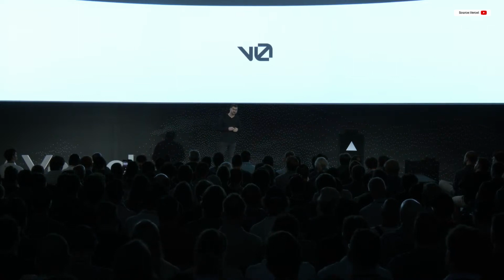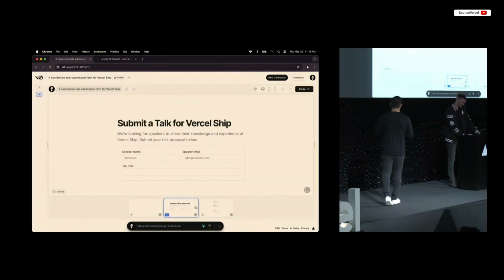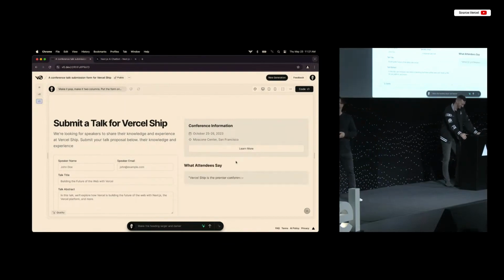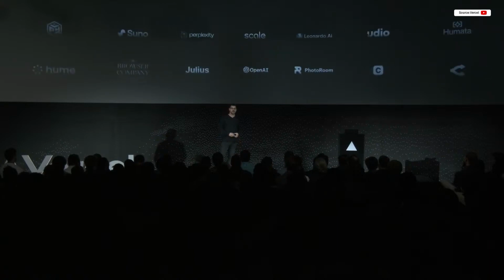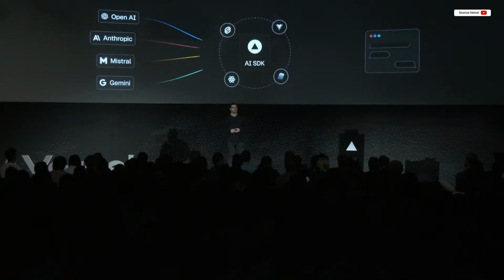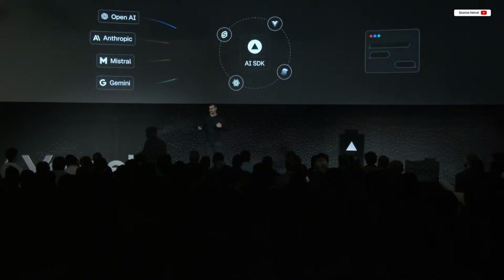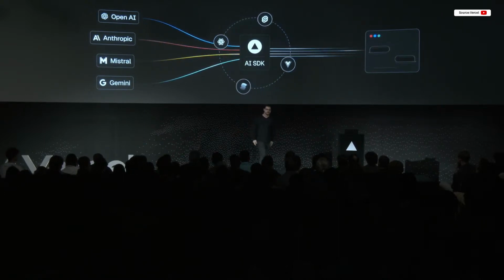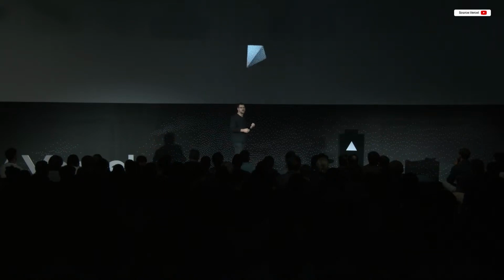Introducing V0, Vercel AI SDK by Jared Palmer VP of AI at Vercel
Welcome to Rapid Tech Recaps! In this video, we bring you the most important highlights from Vercel Ship 2024. Get a quick, concise summary of all the key announcements and updates without spending hours watching the full keynote.

From exciting new features to major updates, we’ve distilled everything you need to know into a bite-sized format. Stay informed and ahead of the curve with our rapid recap.

Empowering you to stay current with the latest tech advancements, one quick recap at a time.